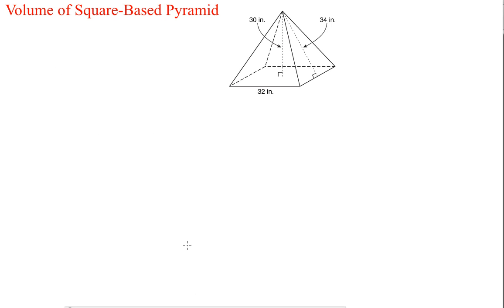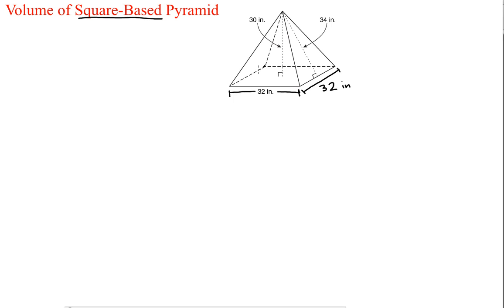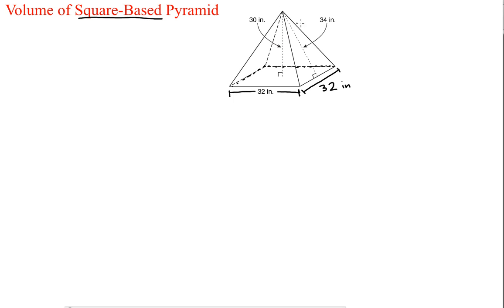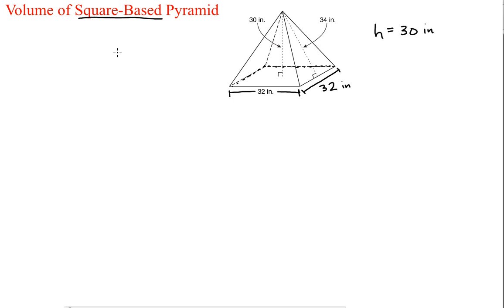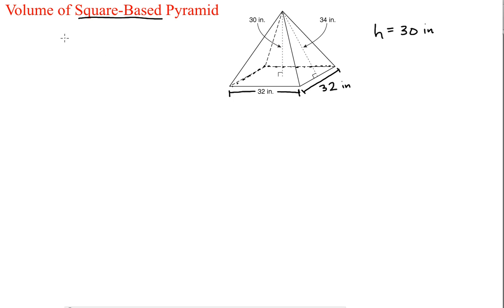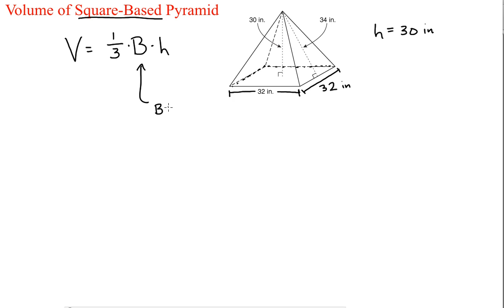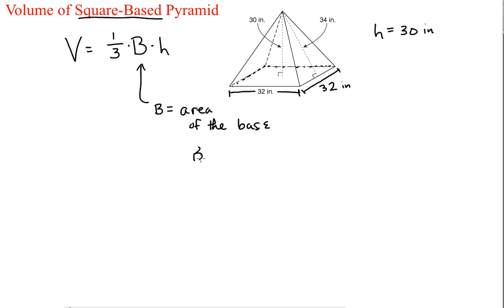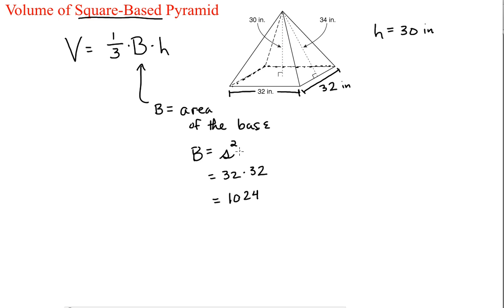Volume - Square-Based Pyramid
How to calculate the volume of a square-based pyramid when given the height and the dimensions of the base.